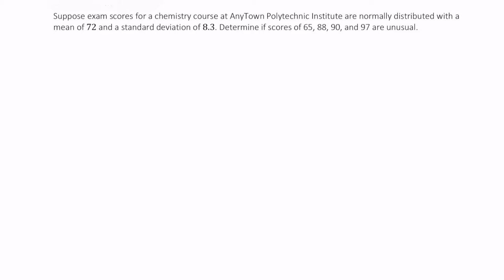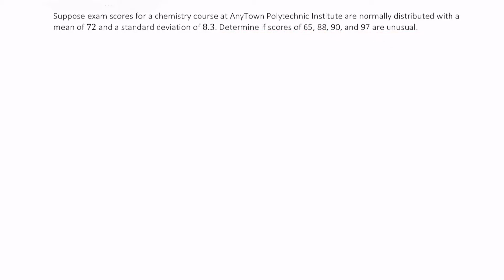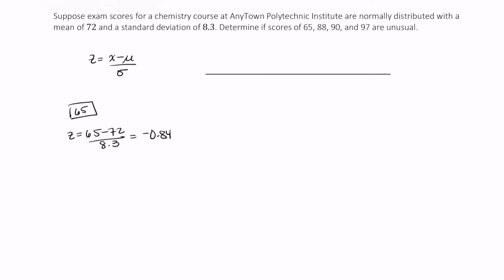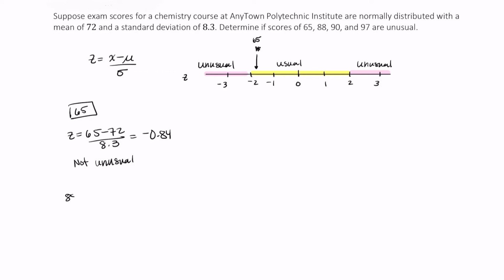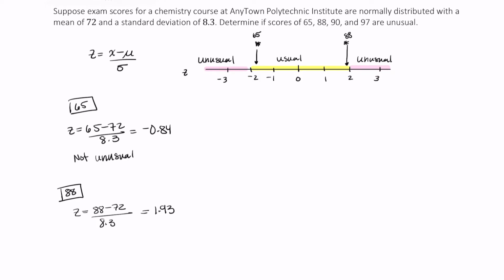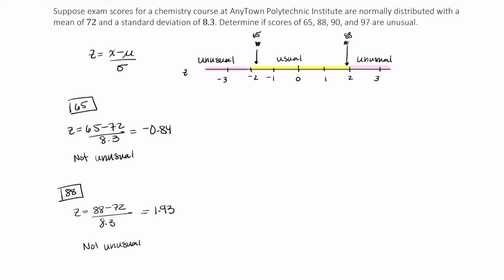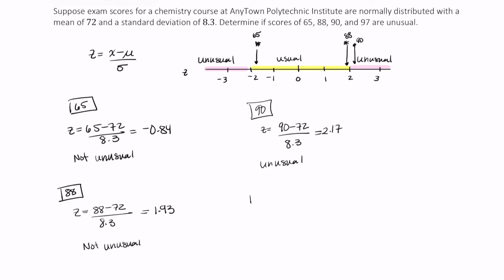110 m3p3 e1